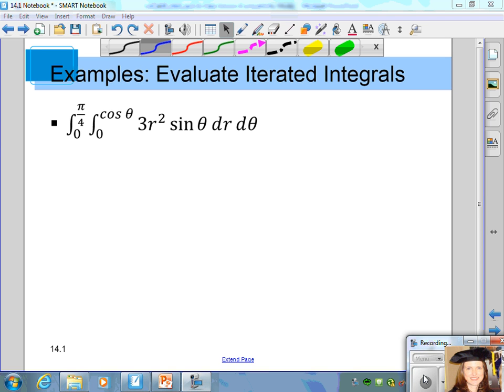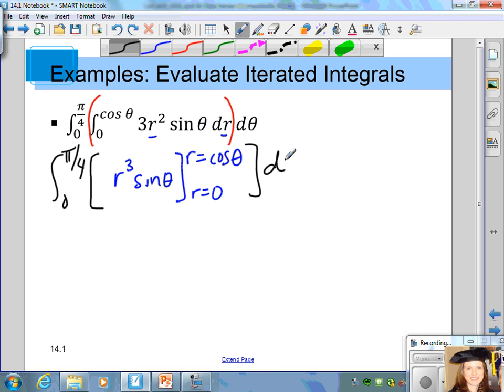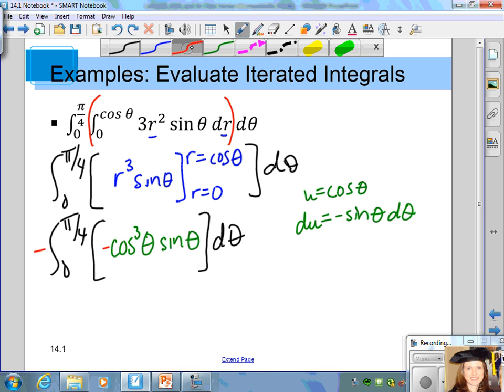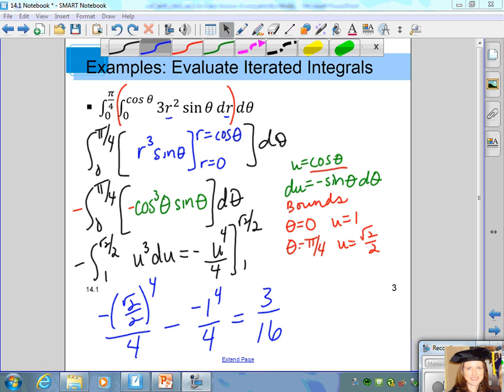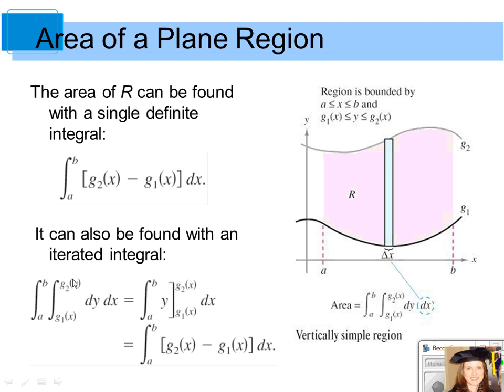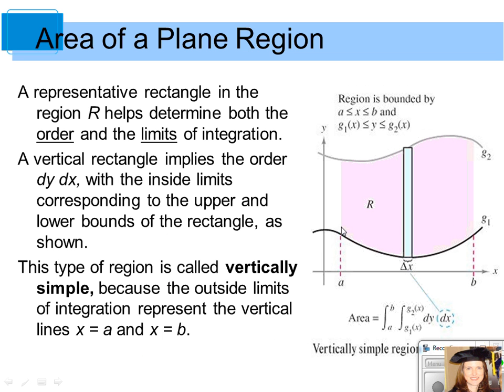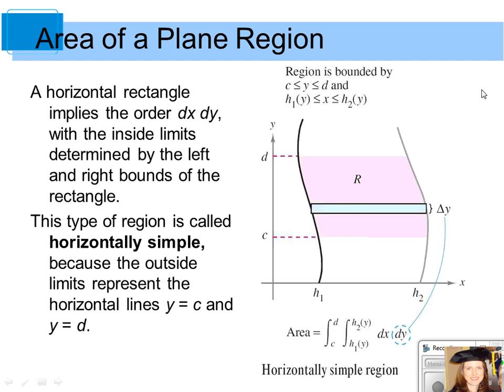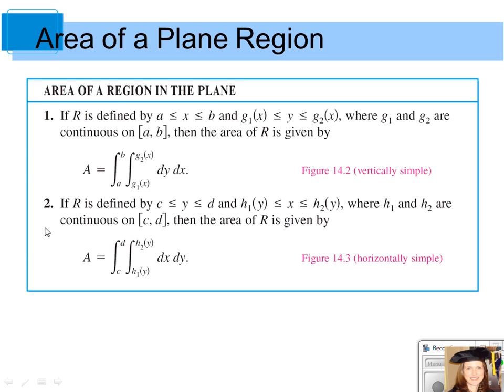Calculus III Iterated Integrals and Area in the Plane Part 3